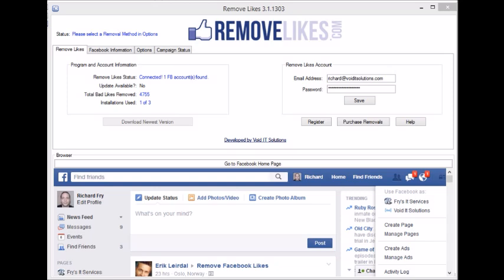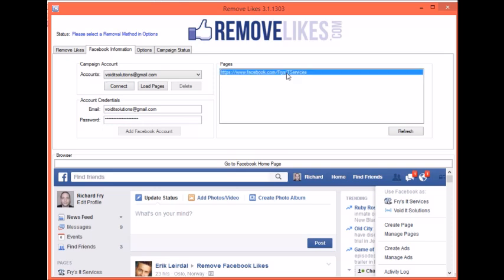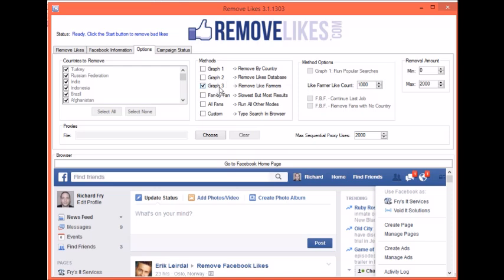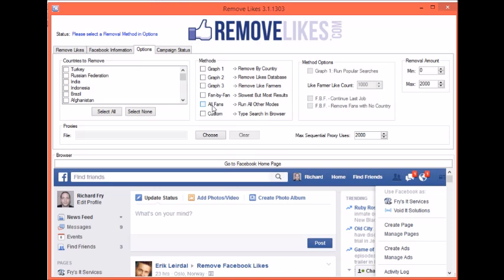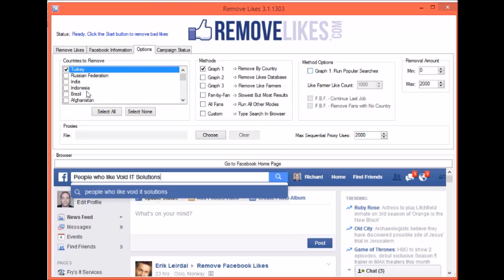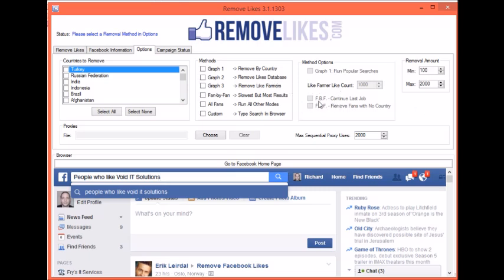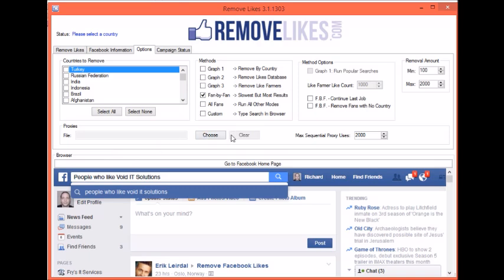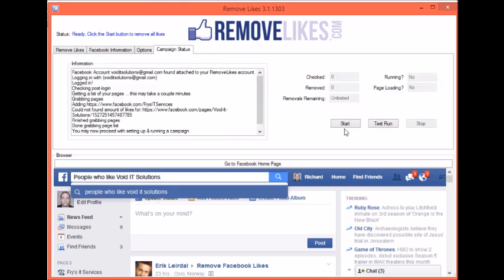Software To Remove Fake Facebook Likes Automatic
This is a walk though of the software with all the automatic options to remove Facebook likes from your business page.